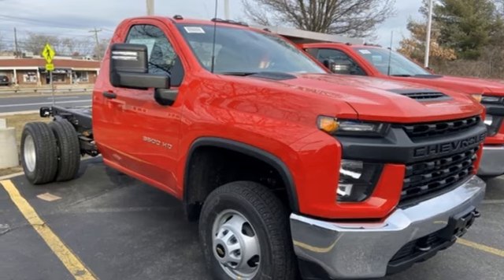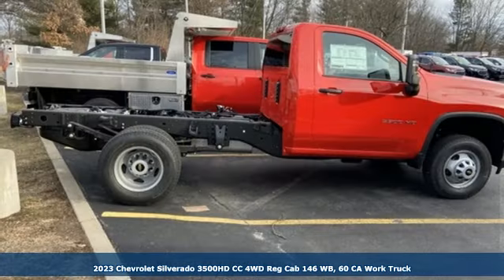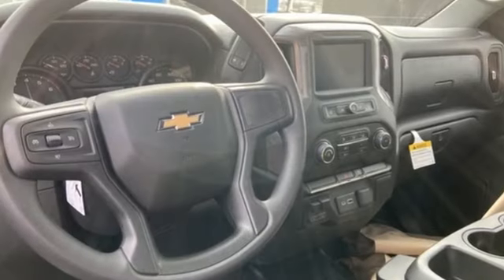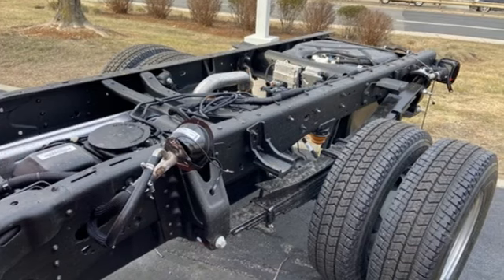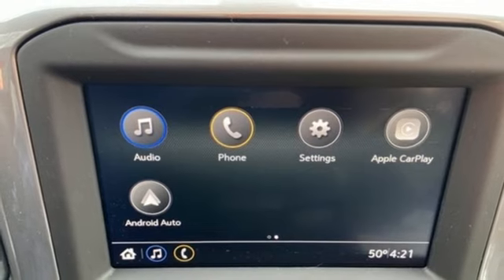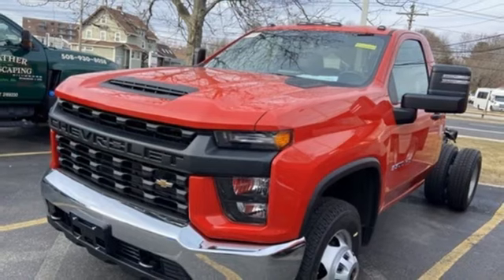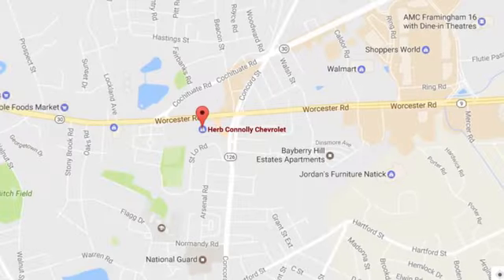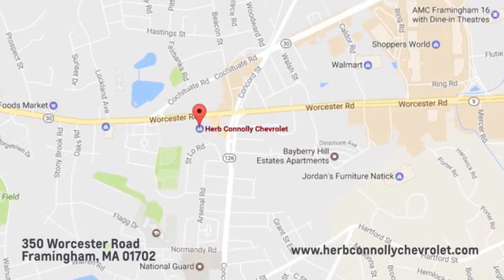New 2023 Chevrolet Silverado 3500HD Framingham, MA PF225202 - SOLD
Year: 2023
Make: Chevrolet
Model: Silverado 3500HD
Trim: Work Truck
Engine: 6.6L V8
Transmission: 6-Speed Automatic
Color: Red
Interior: Jet Black
Stock #: PF225202
VIN: 1GB3YSE72PF225202
 Price includes: $500 - Chevrolet Consumer Cash Program. Exp. 02/28/2023

Address:
350 Worcester Road